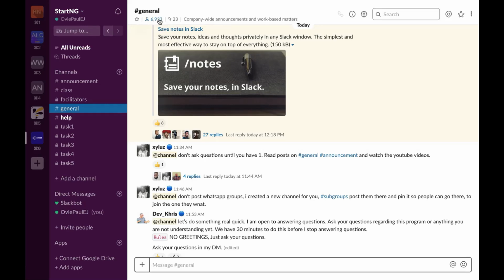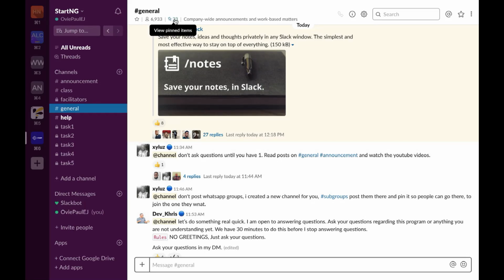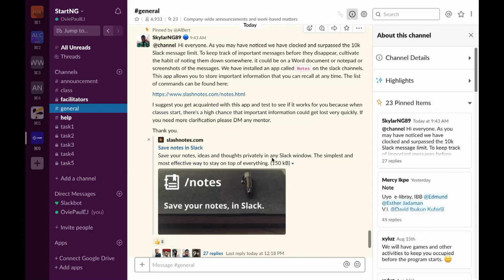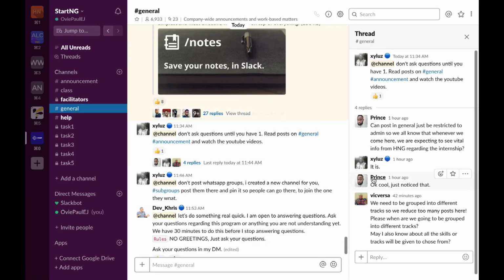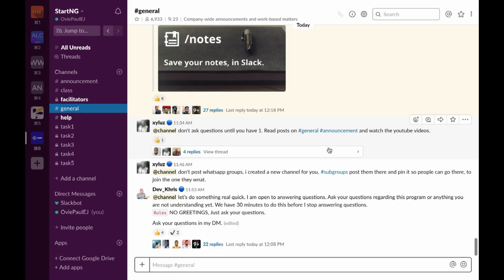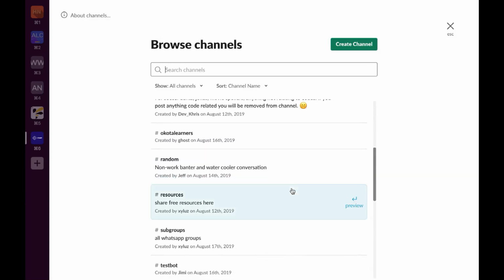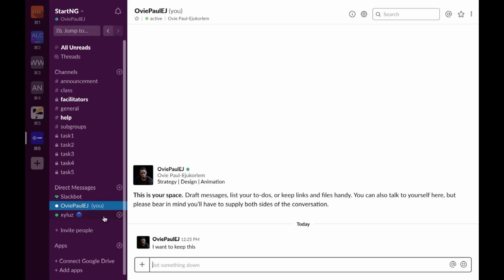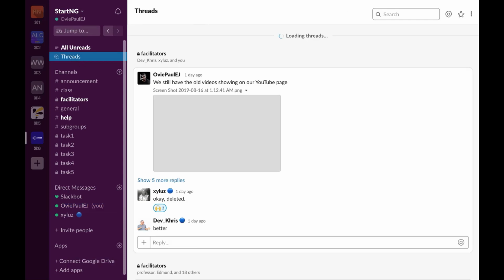How to Use Slack - The Explainer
This video explains how to use Slack. You can download Slack to your device